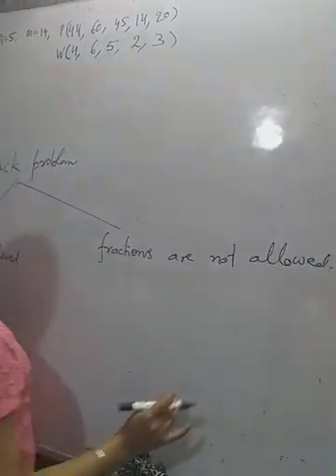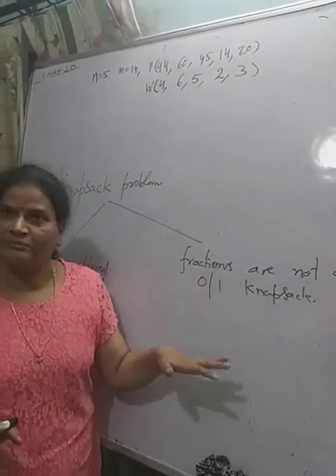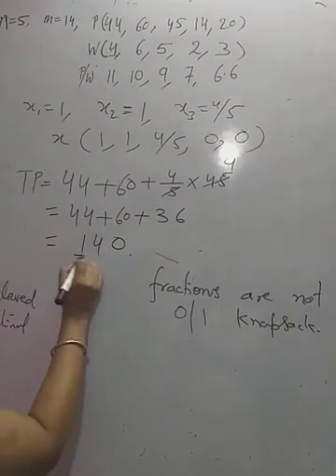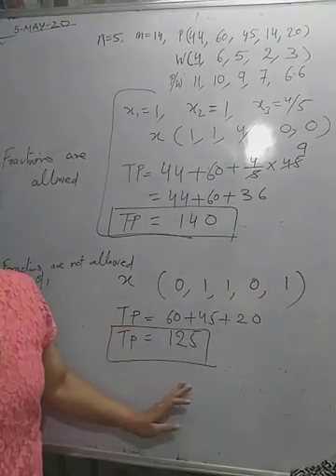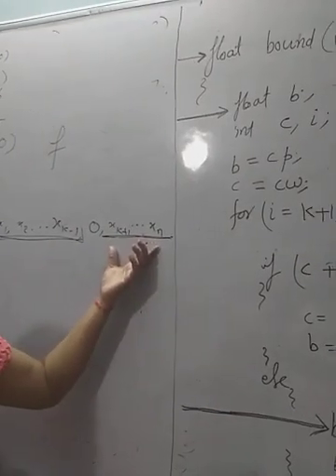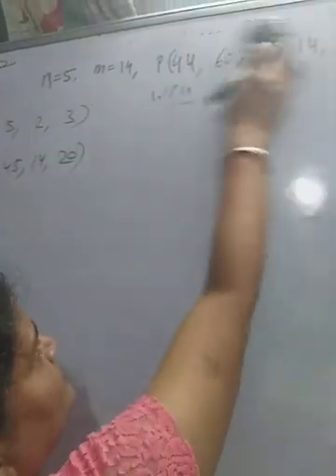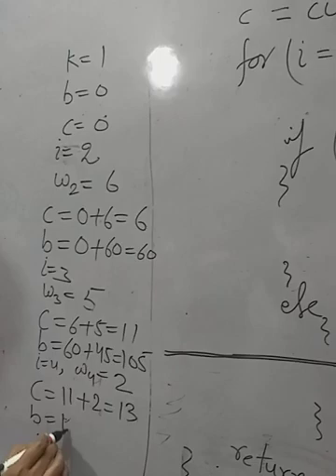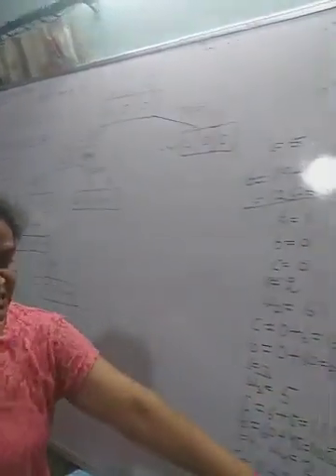0/1 Knapsack Problem- Part 5